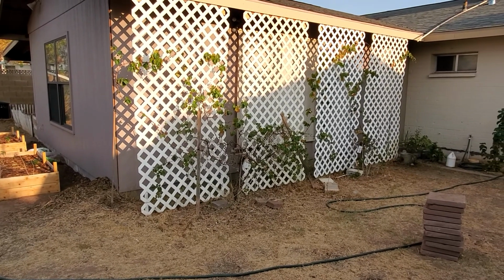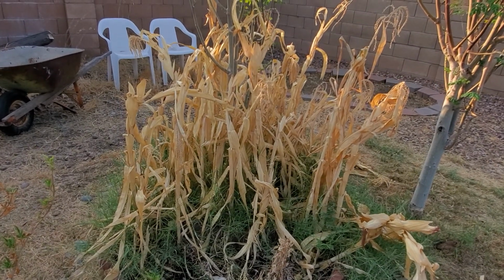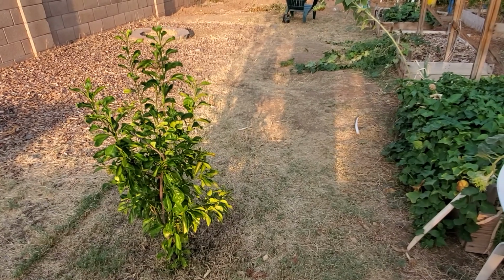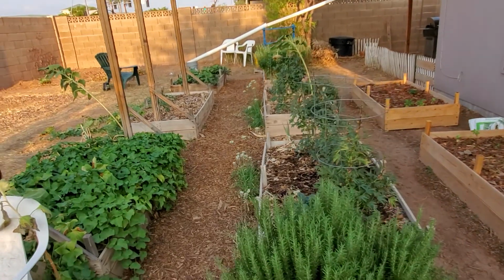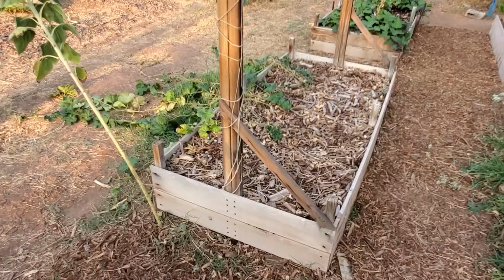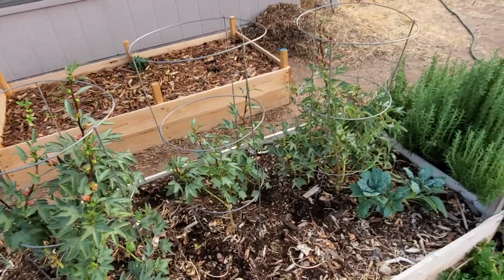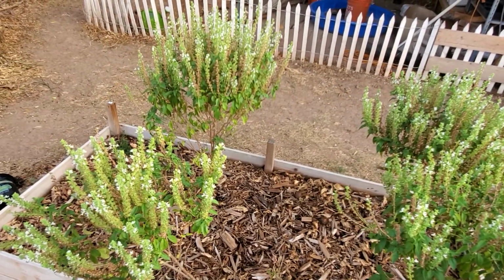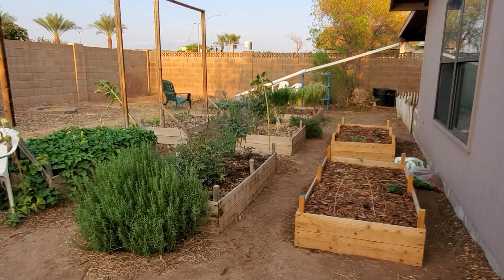September 2020 Complete Garden Tour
September marks the change in seasons, from scorching heat to somewhat less-hot fall. When you live in central Arizona, that's what you get!

It also marks the transition period between the summer growing plants and the fall/winter/spring plants. Here's my garden in its transition phase, what worked in summer, what didn't work, and what plans are moving forward.